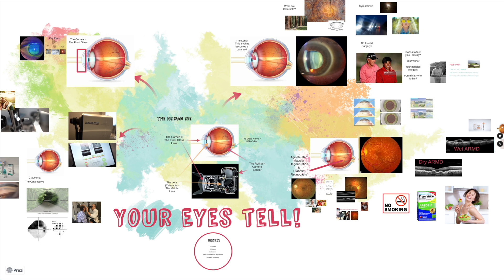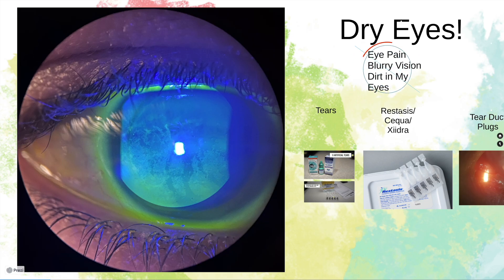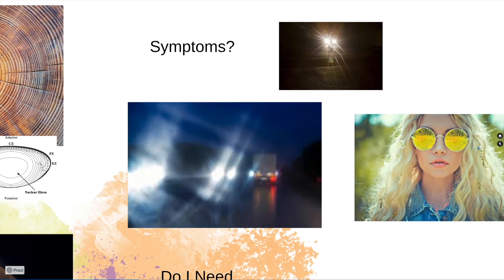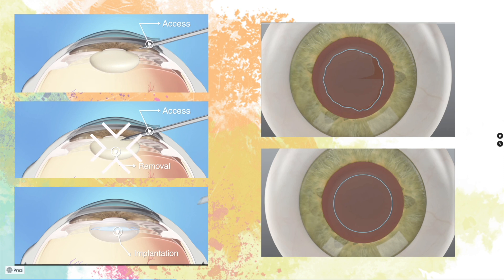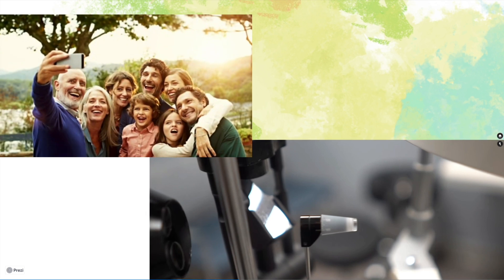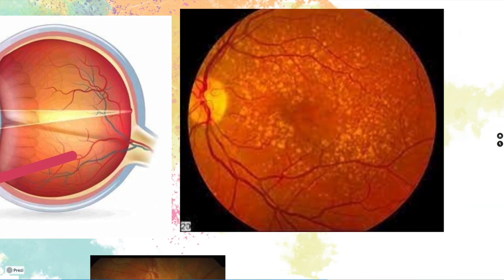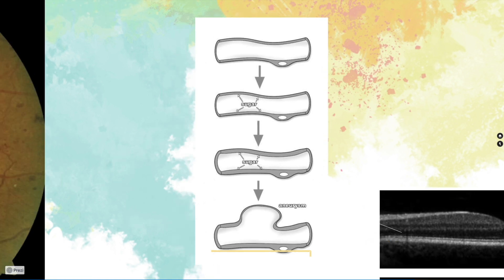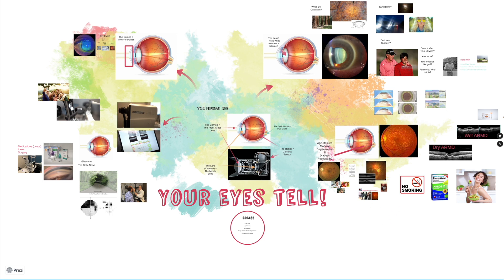5 Medical Conditions Your Eye Doctor Should Check // Your Eyes Tell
These are the 5 most eye doctors should be checking every visit! Come learn with an board certified ophthalmologist